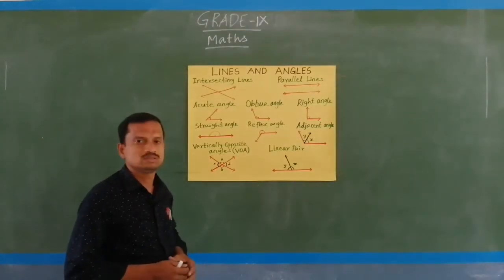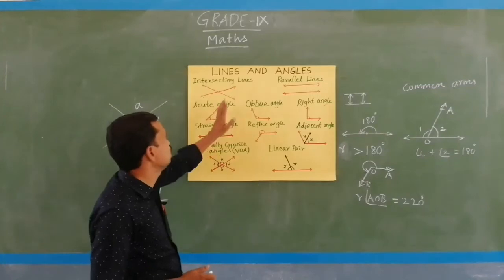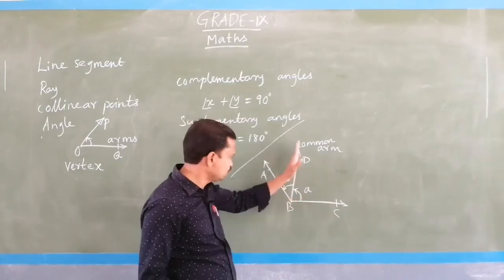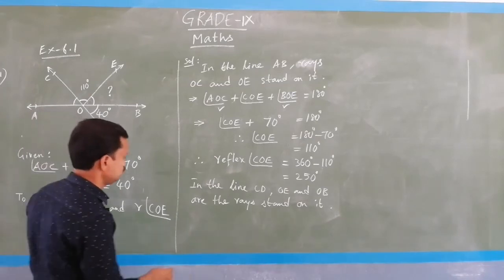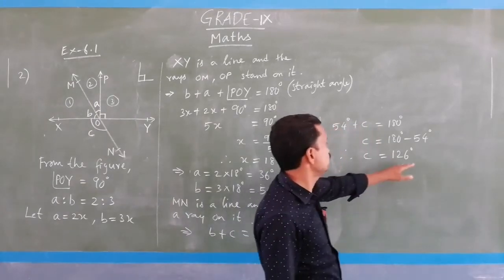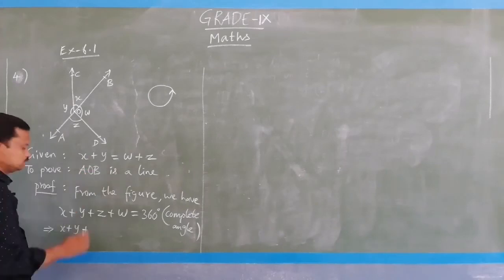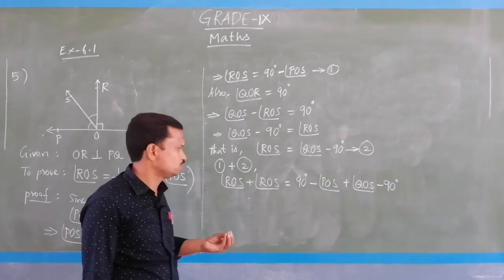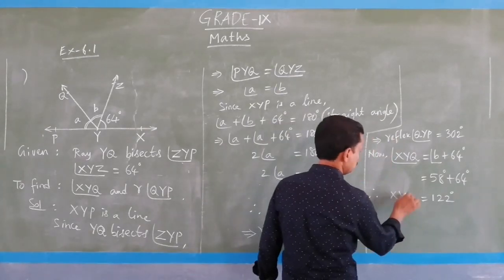GRADE IX - MATHS - CHAPTER : 6 - LINES AND ANGLES (PART - 2 )